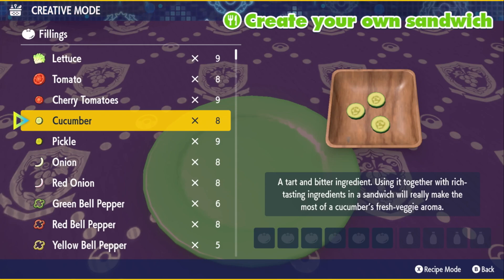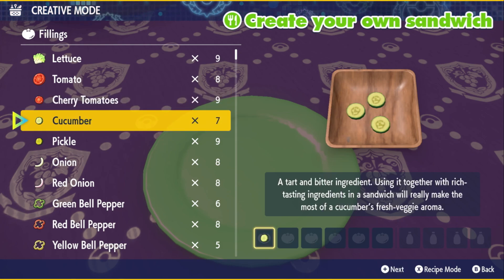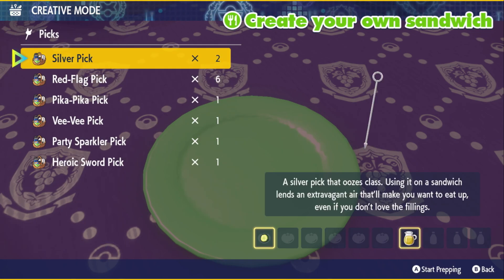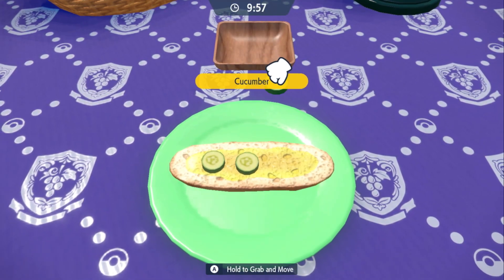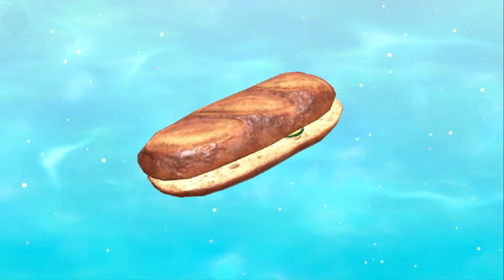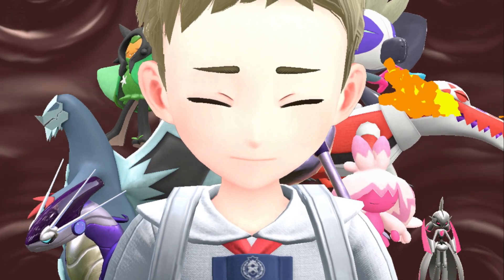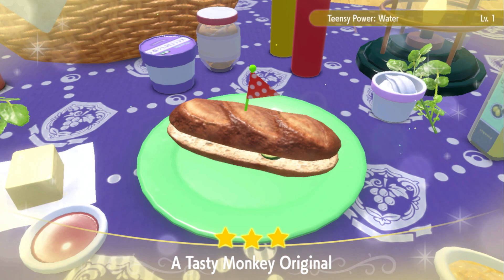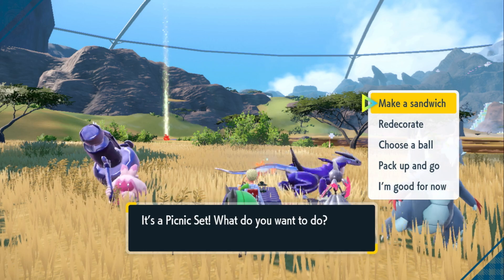How to make a Bitter Sandwich in Pokémon Scarlet and Violet The Indigo Disk